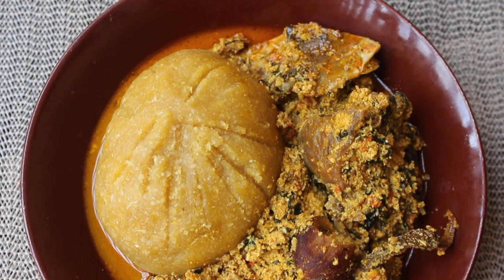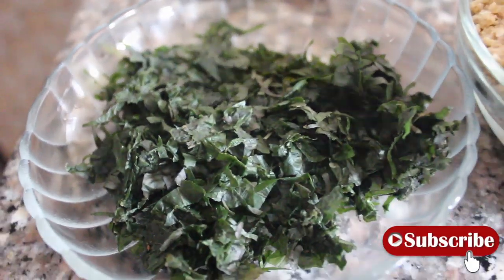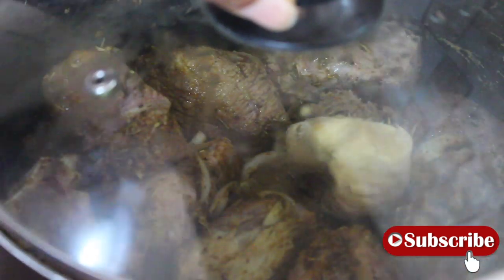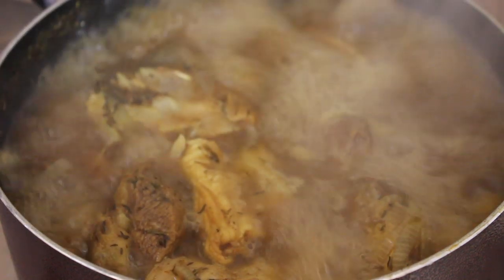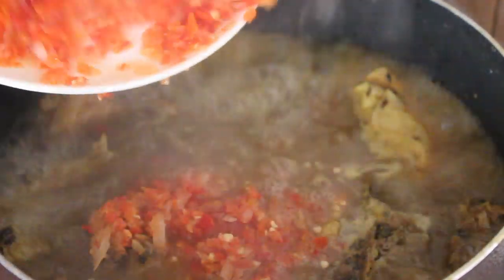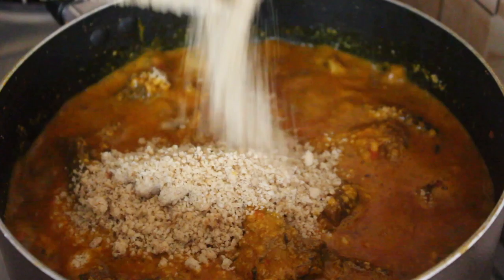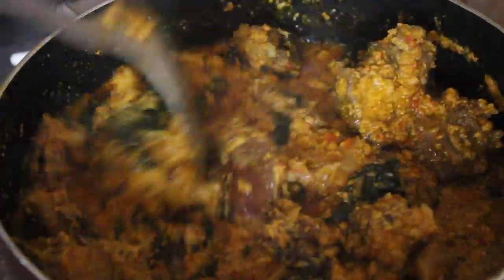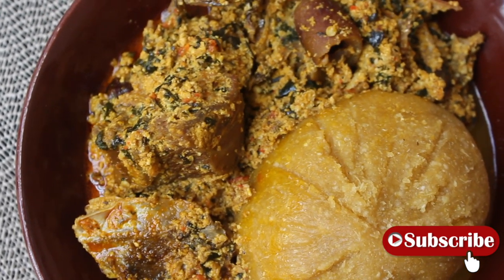How To Make Egusi Soup For Beginners | Easy And Fast One-Pot Method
Hello there, thank you for stopping by.

This Egusi speaks for itself! Wow your family with this mouth watering Nigerian Soup... You will be pleased with their responses!

Hope you enjoyed watching this video, be sure to give it a try and let me know how it goes when you try it out.